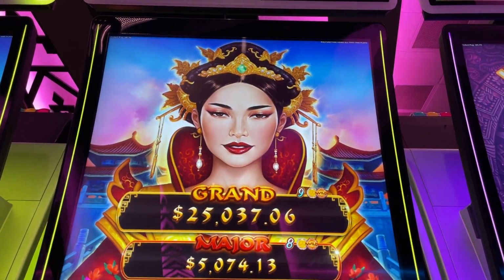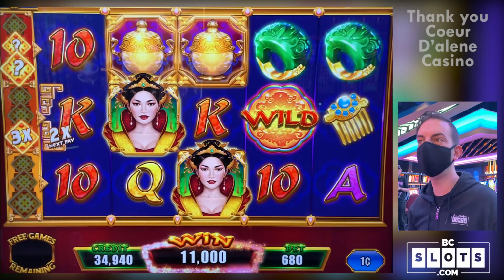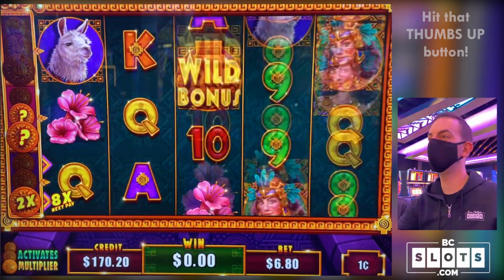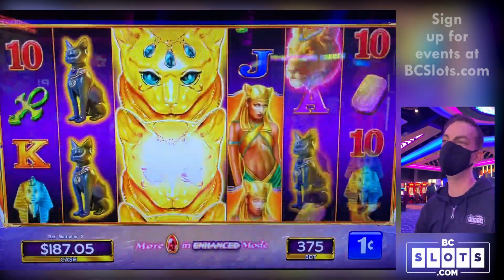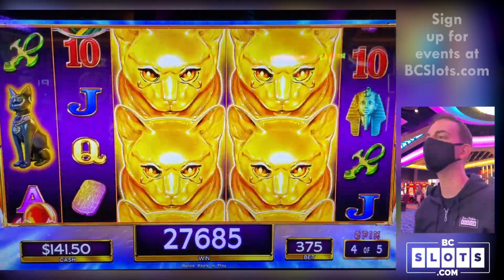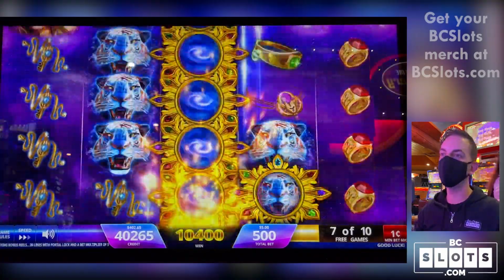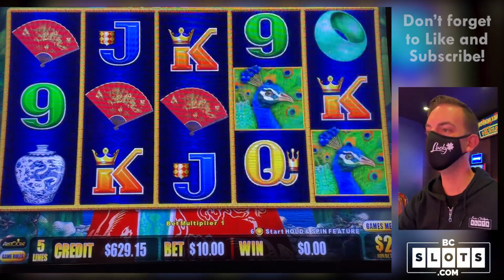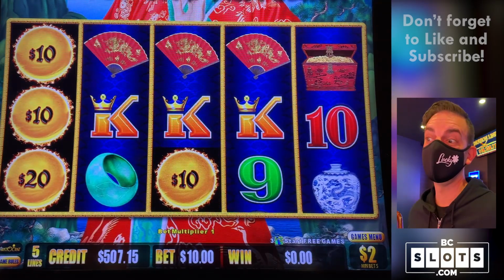🦚 JACKPOT WIN on Dragon Link 🦚 Peacock Princess delivers the beautiful bounty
Welcome to our partner casino, Coeur d'Alene Casino Resort!

2021 Slot Machines played today:
0:00 Lucky Empress
3:59 Inca Empress
9:18 Desert Cats
13:55 Star Goddess
18:00 Dragon Link Peacock Princess

👨👩👧👧 Show your Support and JOIN the RUDIES Fan Club!
My channel will educate and excite you! I teach you how to play slots at casinos all over the world, betting between $1 and $100 per spin!  Please remember that this is an entertainment channel and that these videos are intended for 21+ only. If you have troubles with gambling, please seek help. Remember that the odds are with the Casinos, so know your limit and use an entertainment budget only. If you think you may have a problem, in the USA or look up your local branch.

PRODUCER:  Bob W, William O
ASSOCIATE PRODUCERS:  David T, Rob R, Pablo M, Alfonso M, Maria M, Lawrence , Steve B, John M, Latoya R.,Monica H ,Don D, Mark W,James M, Anna R, Meghan M, George W, Renn J.
CO-PRODUCERS:  Joseph G, Terrie Y, Kenzie H, Jennifer L, Elyzabeth C, Anna M, Crystal R, Tracy M, Joshua B, Erich H, Barbara D, Jose O, Susie S, Lyn-Ellen S, Deb L, Wendi G,  Christian K, Candy K, Sherri B, Wade S, Donna F, Stephanie P, D Owens, Kenneth T, Stefanie M, Miles W.